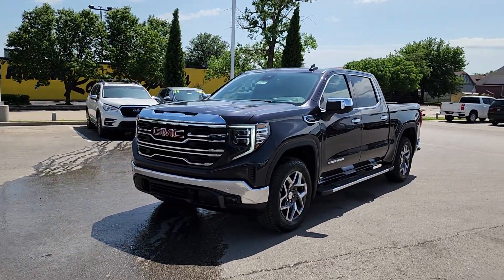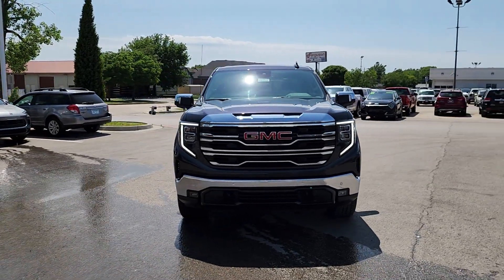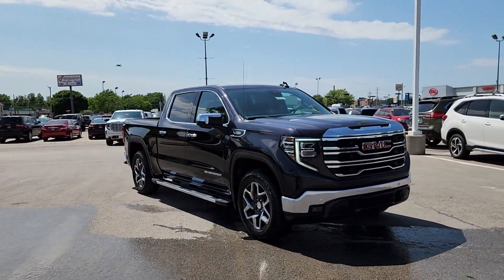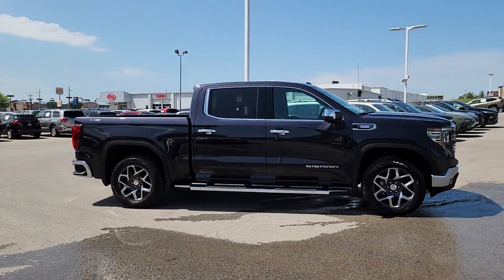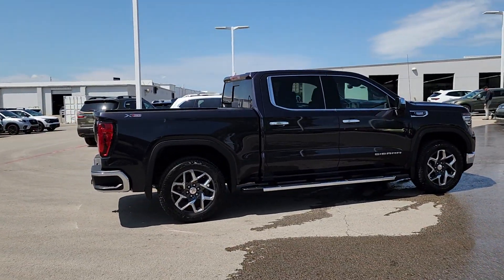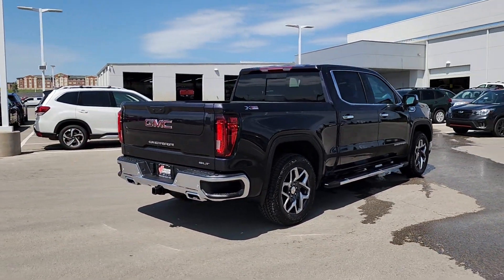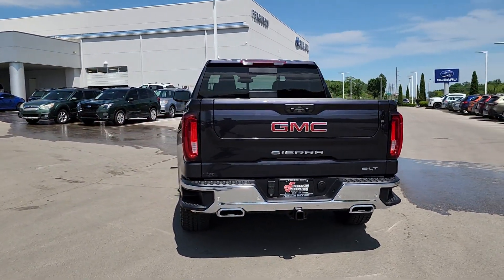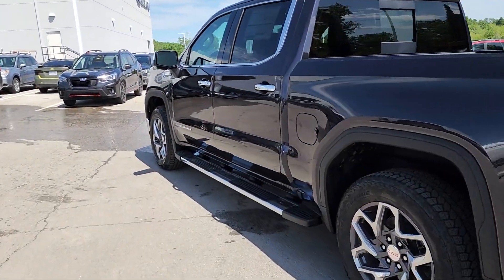2024 GMC Sierra_1500 SLT OK Tulsa, Broken Arrow, Owasso, Bixby, Green Country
New 2024 GMC Sierra_1500 SLT available at Ferguson Superstore located in 1601 N Elm Pl, Broken Arrow, OK, 74012. Servicing the Tulsa, Broken Arrow, Owasso, Bixby, Green Country area.

Enjoy the view of this   2024  GMC Sierra. Enjoy a view of this hard-working, boldly styled, GMC Sierra, the full-size pickup available with a range of powertrains and options designed to prioritize the capabilities you've been looking for. These are just some of the great options this vehicle comes with: Heated Steering Wheel
, Pre-Collision System, Wireless Charging Station, Intelligent Auto on/off High Beams, Lane Departure Warning, Navigation System, Keyless Entry, Paddle Shifters, Keyless Start, Four Wheel Drive. Stop dreaming and start living; this handsome Sierra won't last long. Our team will give you an outstanding test drive experience. Stop in today!